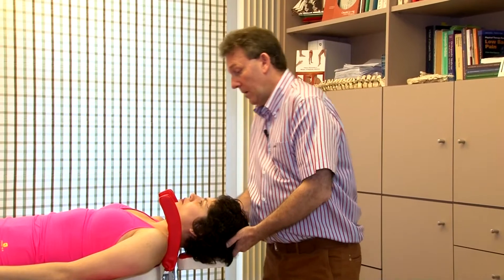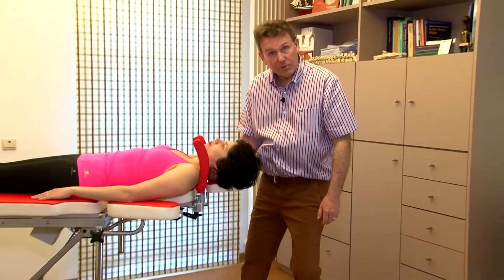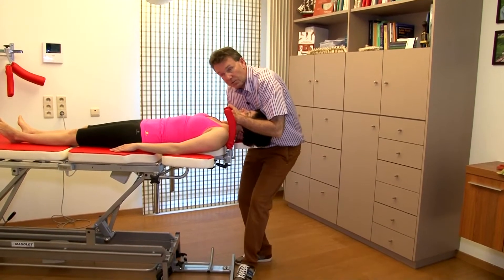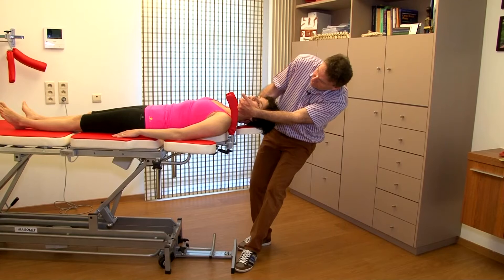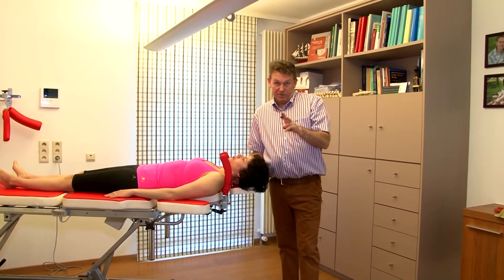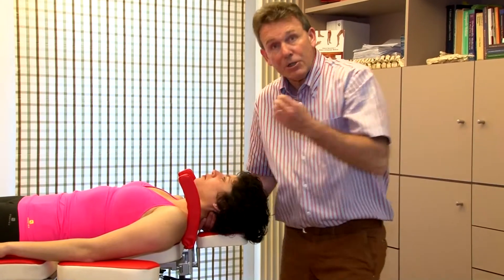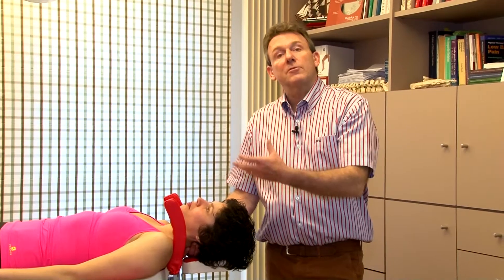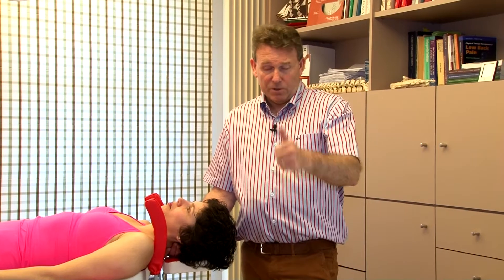Cervical manipulation, the rotation technique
Cervical rotation manipulation is probably one of the most frequently used manipulations in the cervical spine as described in modern orthopaedic medicine Cyriax.  At all times respect the specific indications and contraindications.  This can be useful to reduce an internal derangement.  Make sure you don't "over-rotate" and always ask the presence of e.g. vertigo, head ache, multisegemental paresthaesia, etc.

How to become an expert in orthopaedic medicine in 7 days?  Join the unique and exclusive MasterMind private training in orthopaedic medicine and discover what you really need to optimize your clinical reasoning and treatment skills in musculoskeletal medicine in a most efficient and practical way.  Did you know, I accept max. 4 guests for this exclusive training?